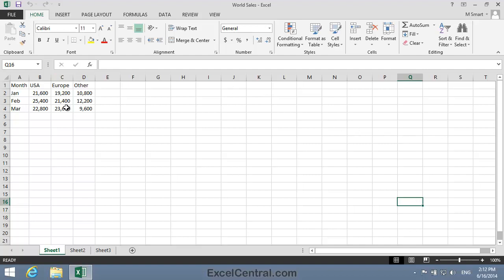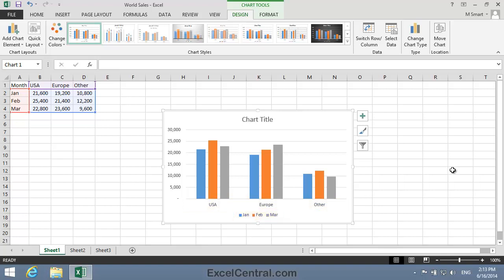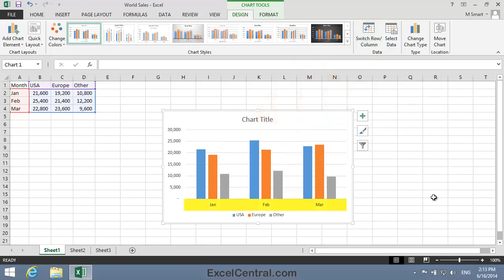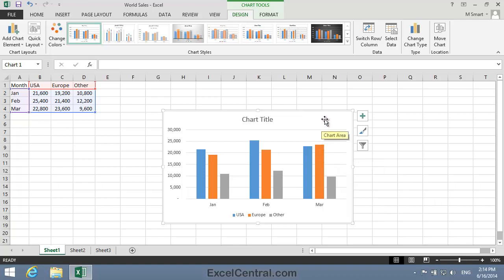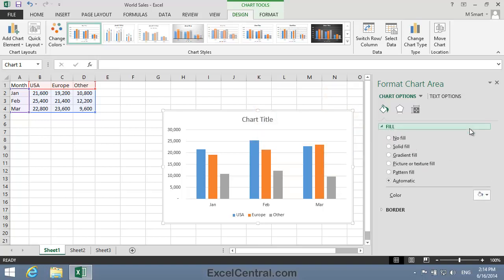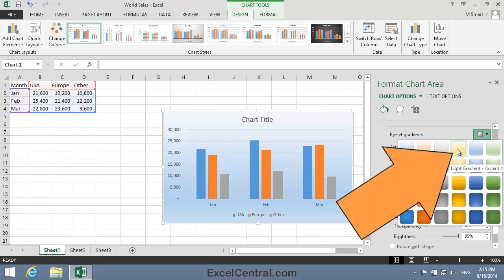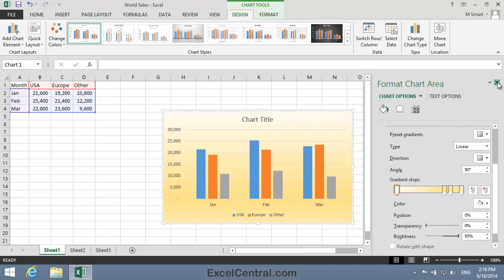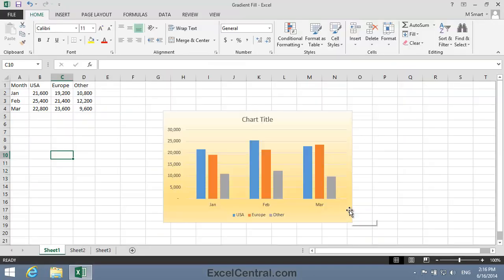5-26: Add a Gradient Fill to an Excel Chart Area Background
How to add a gradient fill to an Excel chart area background.  A gradient fill will make your chart look like it was produced by a professional graphic artist.